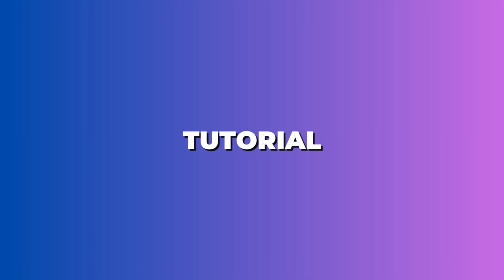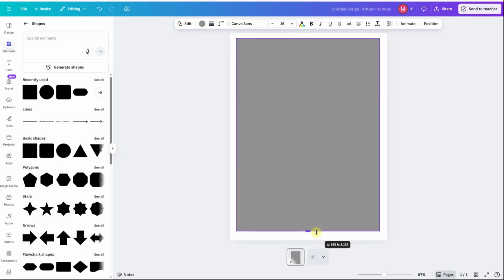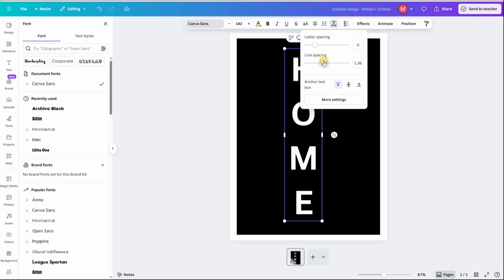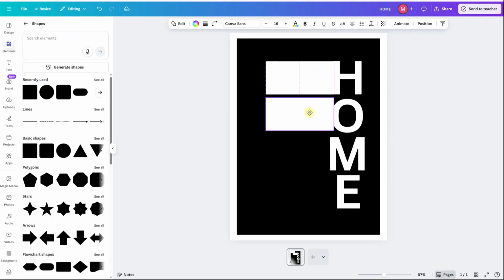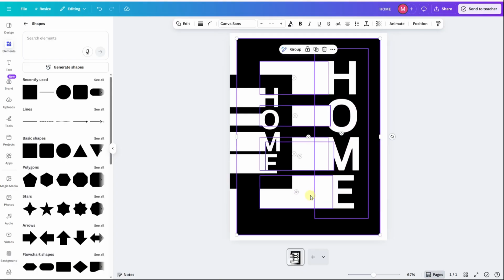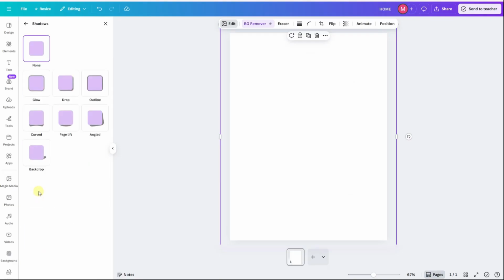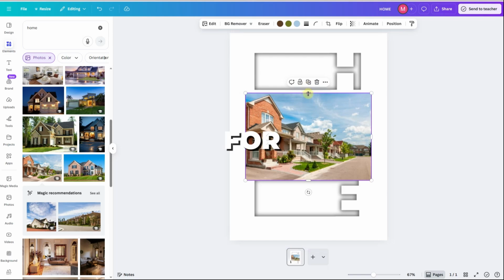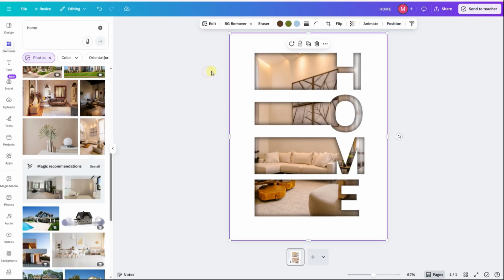Create Stunning Text Designs in Canva (Step-by-Step Tutorial) | Canva Poster Design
Learn how to create stunning text designs in Canva with this easy, step-by-step tutorial! Whether you're a beginner or an experienced creator, this video will teach you the best Canva text effects, typography tricks, and creative design techniques to make your text stand out on thumbnails, posters, social media posts, and more.